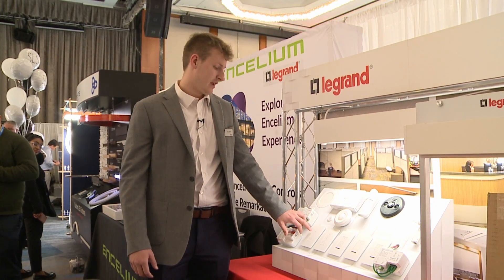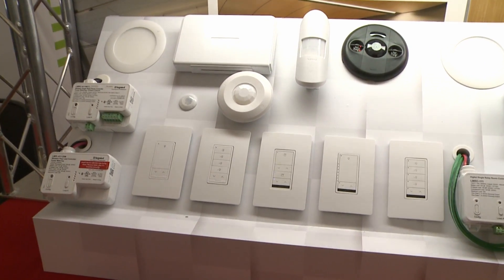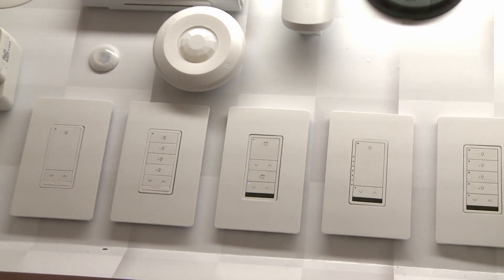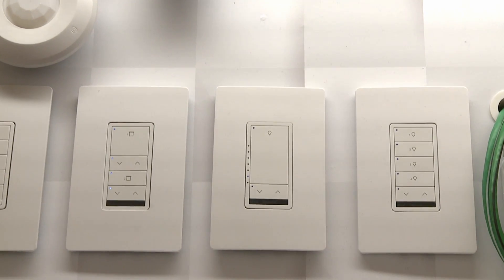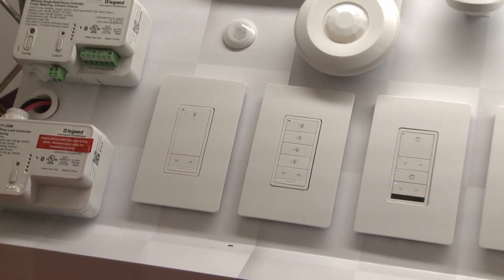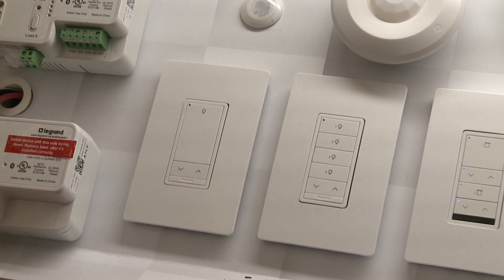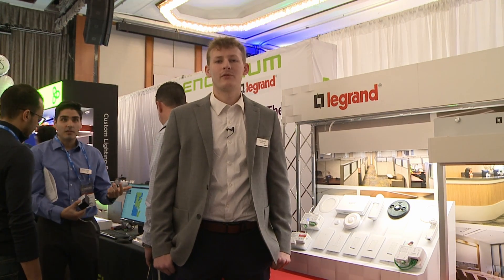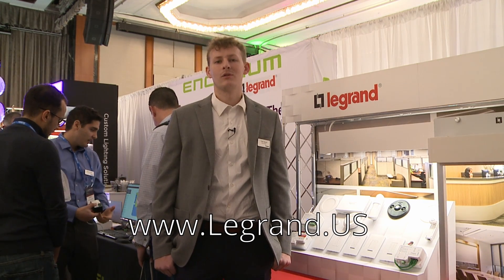Wattstopper DLM Wireless Slim Switch by Legrand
This educational video, produced by the Lighting Controls Association at the 2023 LEDucation event in New York City, introduces the building industry to Wattstopper DLM Wireless Slim Switches by Legrand. These devices, capable of adhesive or wallbox mounting, can control loads connected to wireless DLM dimming room controllers for a totally wireless room or as part of a hybrid wired/wireless room.